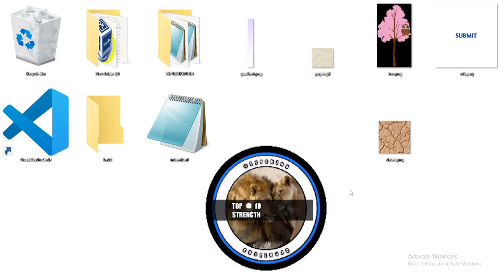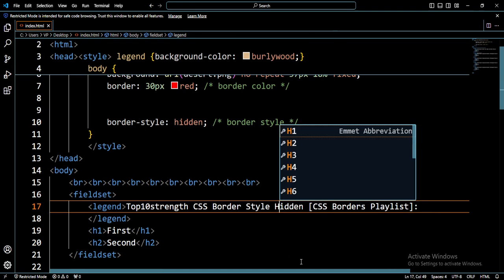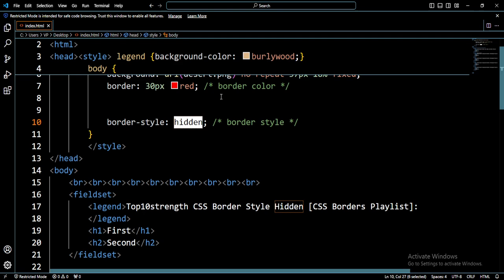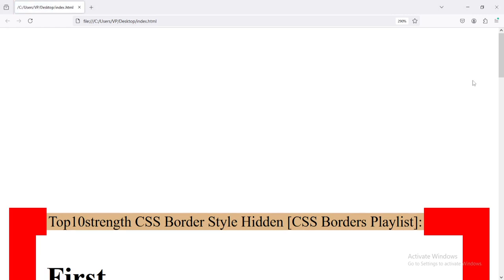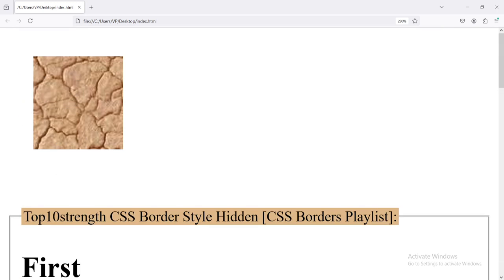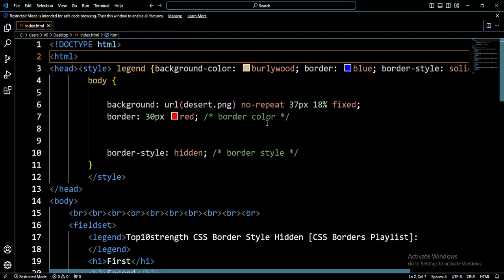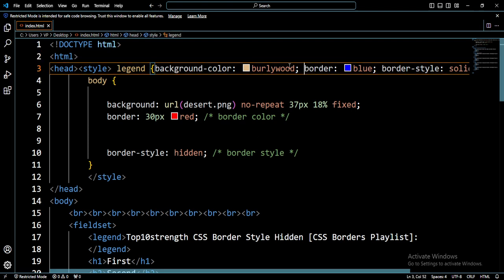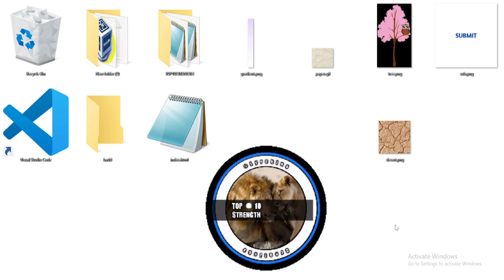Html CSS Tutorial for Beginners to Advance: 89 CSS Crash Course - CSS Border Style with Hidden Value